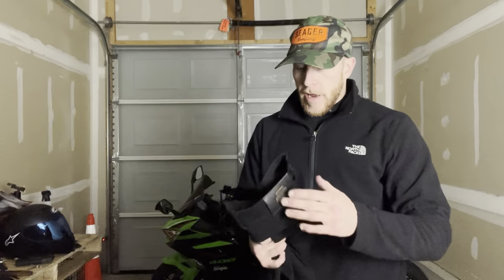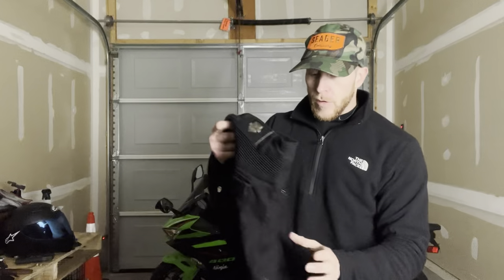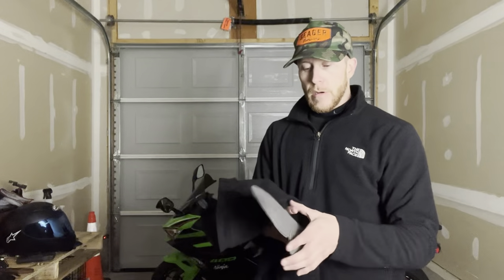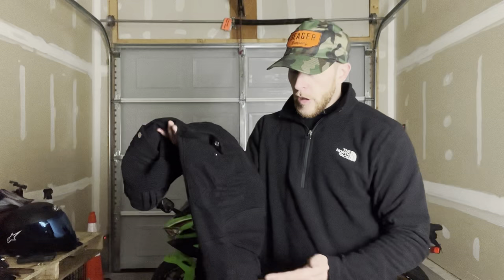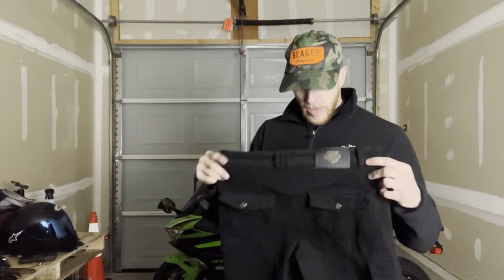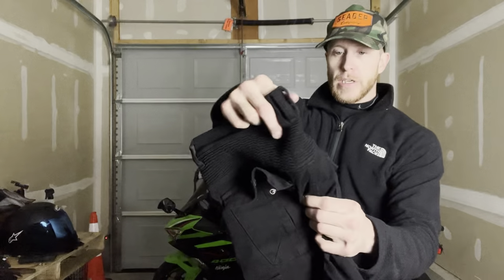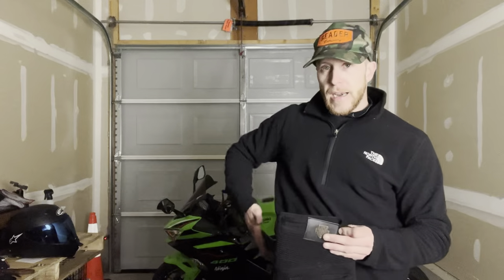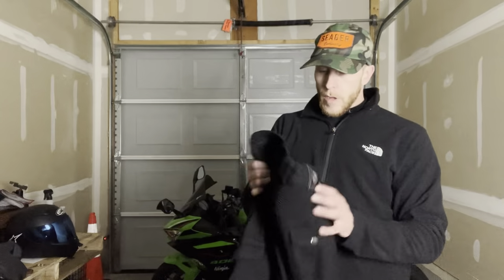MUST HAVE! Motorcycle Riding pants (Nicky Boys Toys)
Nicky Boys Toys riding pants

Jade black link use Code

My NFT collection
Original Doggin collection available here